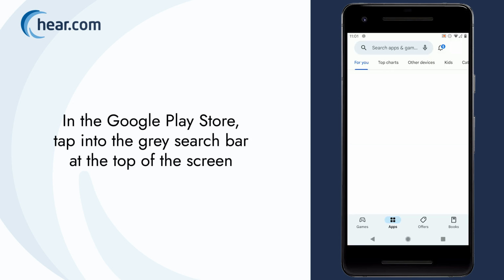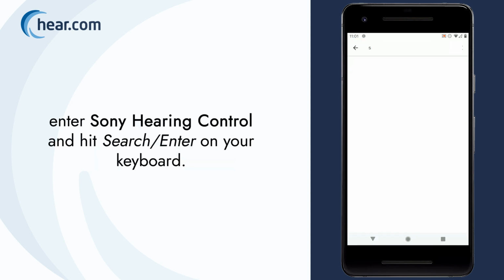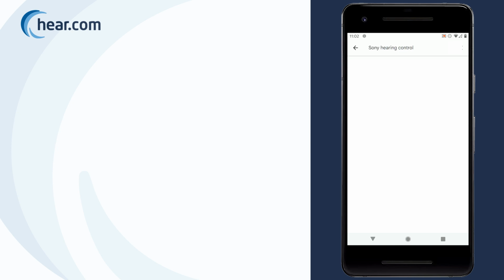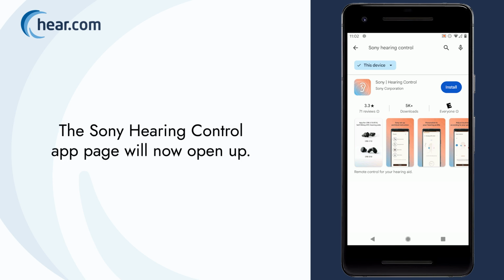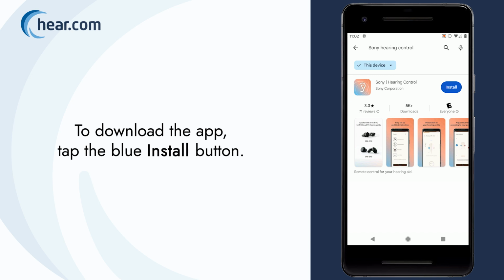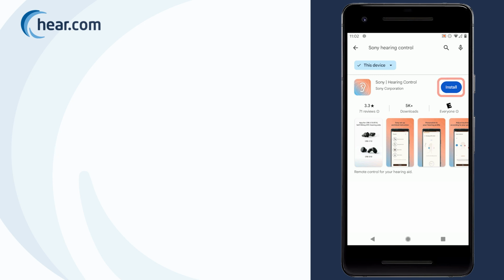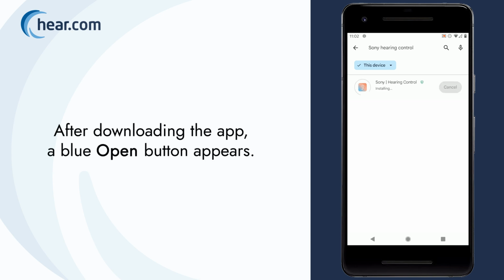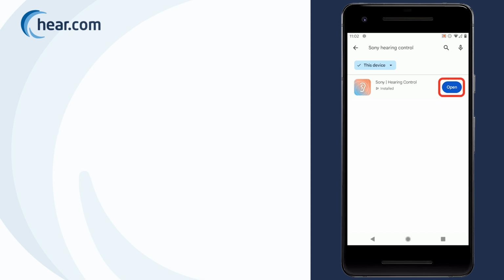How to download the Sony Hearing Control App on Android | hear.com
In this video, we'll guide you through the simple steps to download the Sony Hearing Control App on your Android smartphone. This app is essential for managing and customizing your Sony CRE-C20 hearing aids, allowing you to control sound settings, adjust hearing profiles, and much more—all from the convenience of your phone.

We’ll show you how to find the app in the Google Play Store, download it, and get it ready for pairing with your Sony hearing aids. Once installed, you’ll be on your way to a personalized, seamless hearing experience with just a few taps.